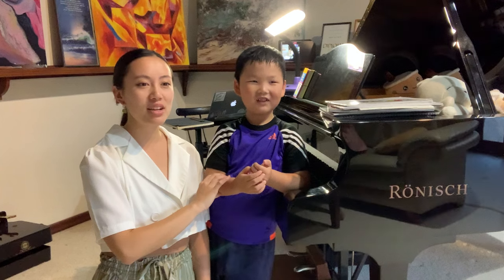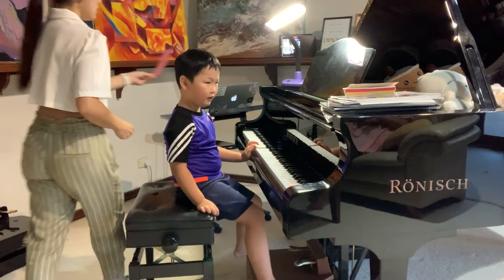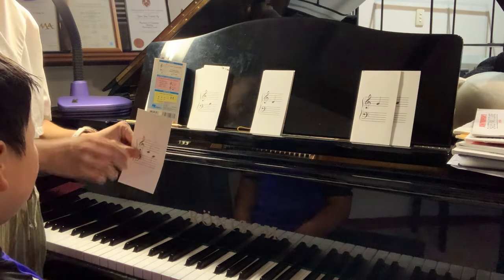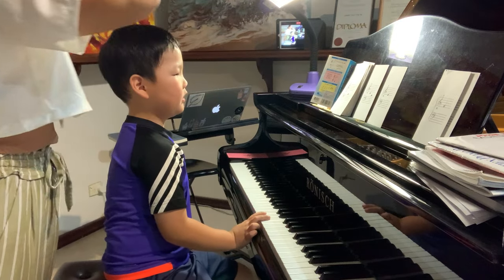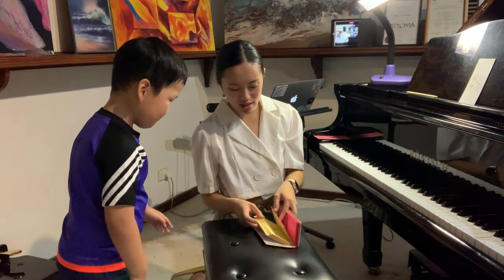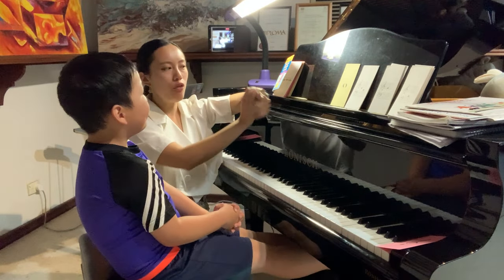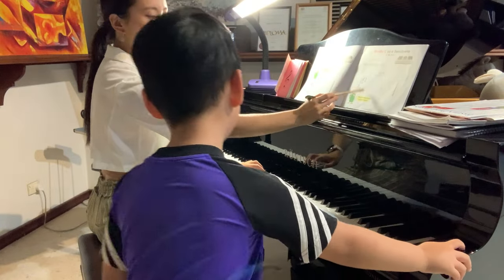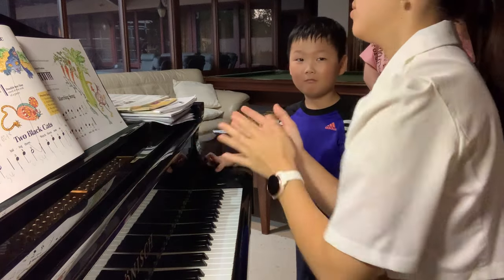First piano lesson with 5 year old Lewis Feng (30 mins no edits)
ANNOUNCEMENT: We have refined our concept and use MUSO-METHOD to teach; to teach classical music in a fun and serious way. Since this video, we have also revived our way of teaching music notes via flash cards. For those interested, you can join our journey where we will be continuously releasing products, curriculums and online tutorials on how to teach the Muso-Method way. Hope you can all join!

Lots of piano teachers around the world (Aus, Europe, South America, Middle East) ask how we engage with our students interactively and match their energy.

Watch 23yo piano teacher Isabelle Ng teach 5yo Lewis Feng, very energetic little boy.

Note: there was also a toilet break which couldn’t be helped 🤣 I decided to leave it unedited.

I will maybe edit another version 👍

Muso Music Acdemy is from Perth, WA.

EDIT: Comments turned on Sunday 28/8/22